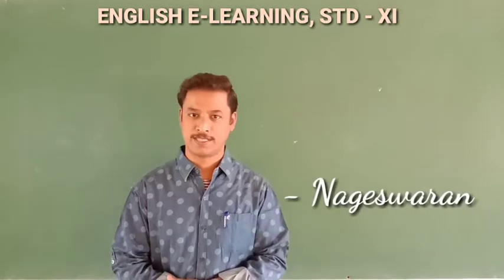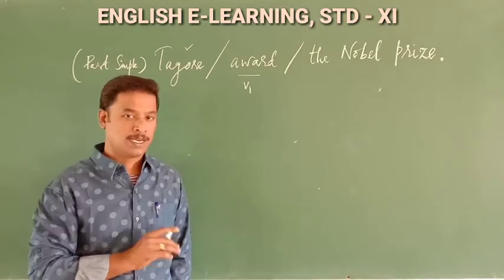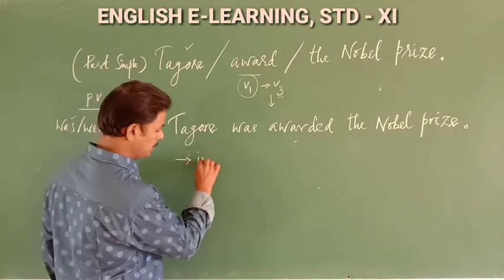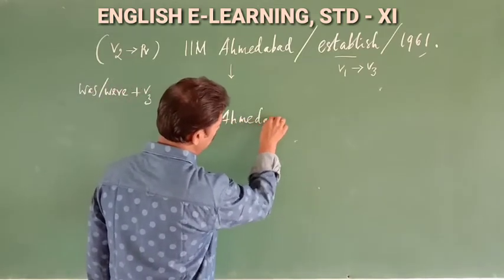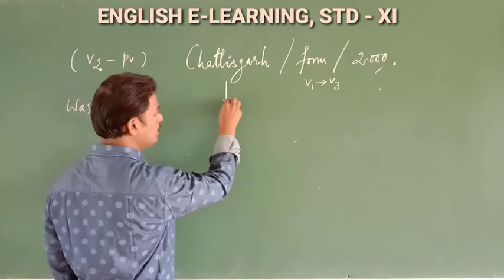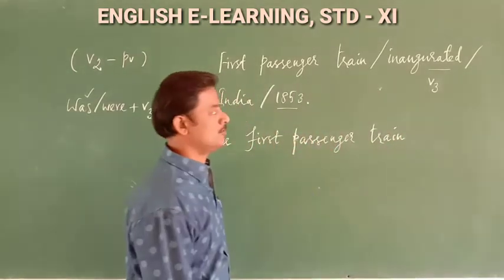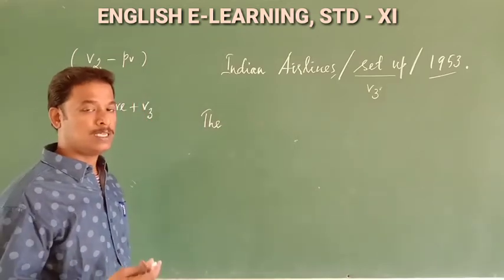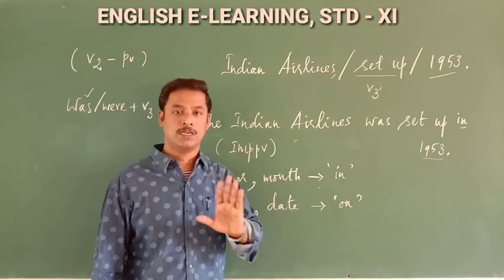Active and Passive Voice, XI English, Textual Exercises, Part III, Class taken by Nageswaran S.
XI English, Page 78